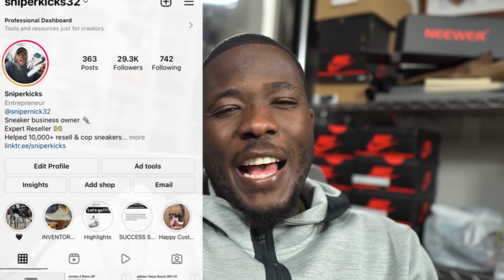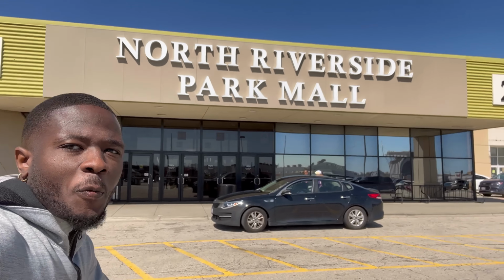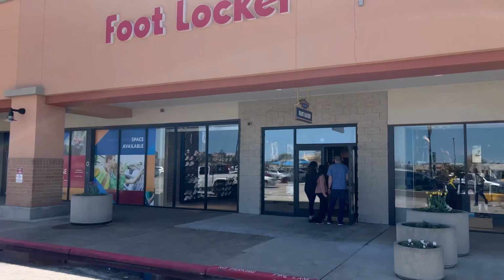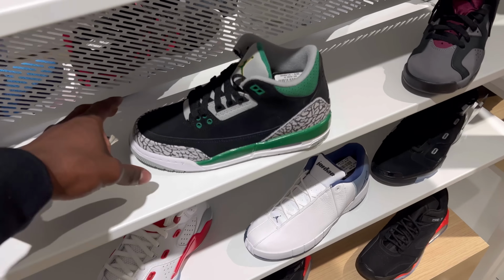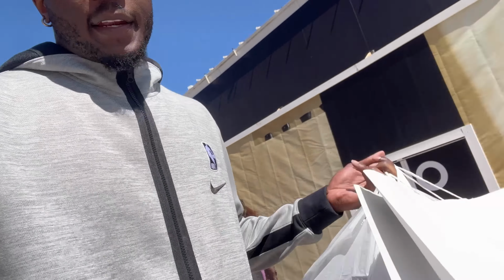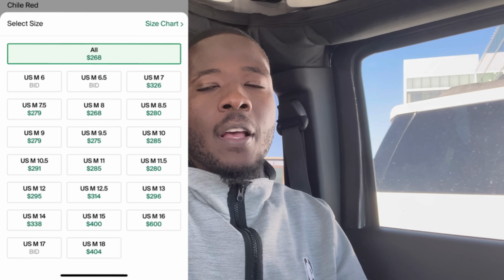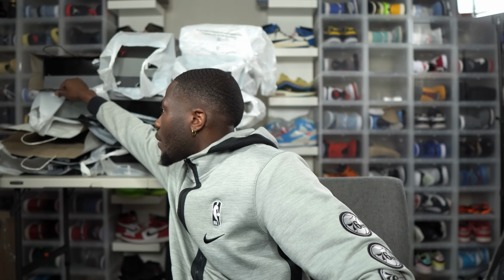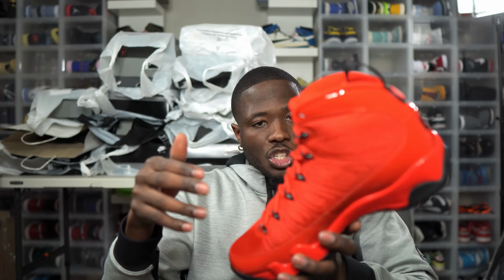JORDAN 9 CHILE REDS ARE STRAIGHT FIRE! PEOPLE ARE BUYING THESE LIKE CRAZY!! PICK UP MALL VLOG!